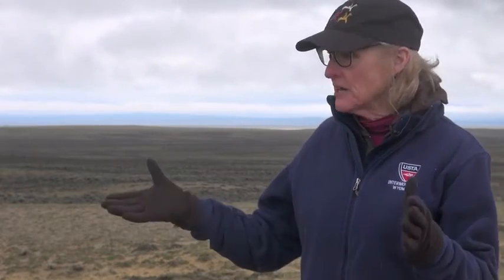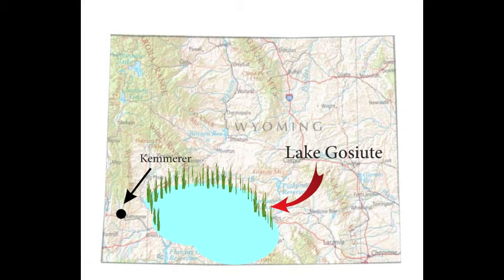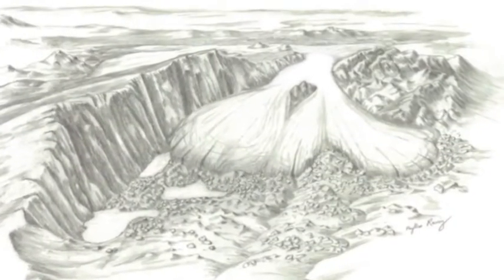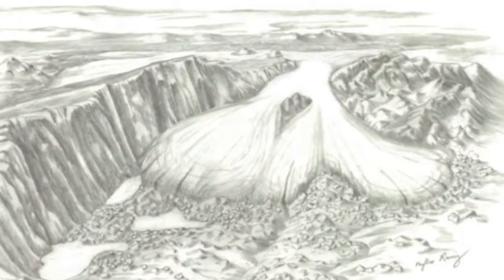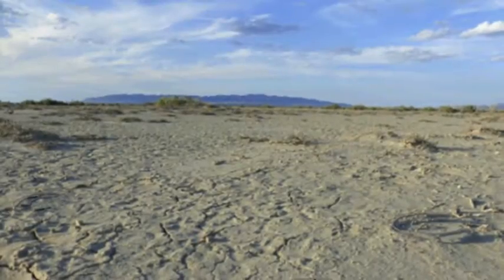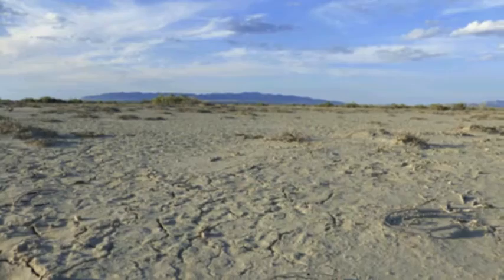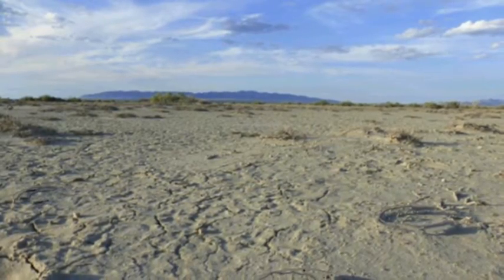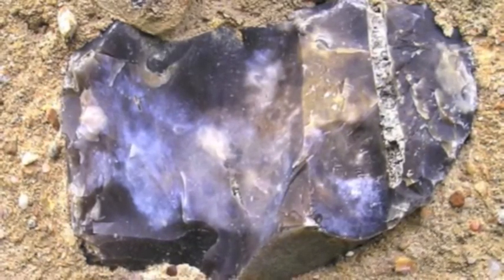Wyoming's Great Divide Basin - WY Cultural Geology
WY Cultural Geology Guide: The Origin of Landscape - Did you know travelers on Interstate 80 in Wyoming cross the Continental Divide twice? Between the southern Wind River Mountains and the Atlantic Rim, the divide splits, like an oval, arcing to the left and right, and forming the Great Divide Basin.

The Great Divide Basin is a closed drainage basin. None of the rain or snow that falls here goes to the ocean. It encompasses 3,500 square miles. Long ago (56 to 33 million years, during the Eocene Epoch), this area was covered by Lake Gosiute. Though it has long disappeared, Lake Gosiute has shaped the cultural landscape of the Great Divide and Green River basins since the earliest days of human occupation, at the end of the last Ice Age. Please see this educational video by the Wyoming State Geological Survey, funded by the Wyoming Cultural Trust Fund.